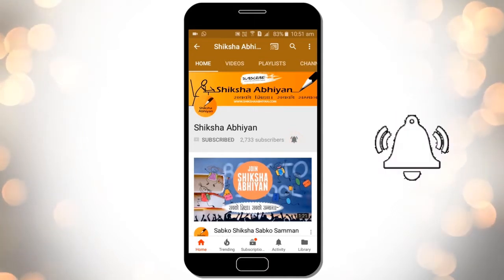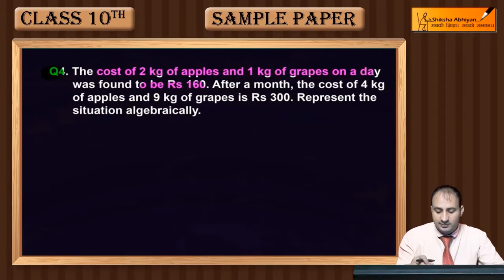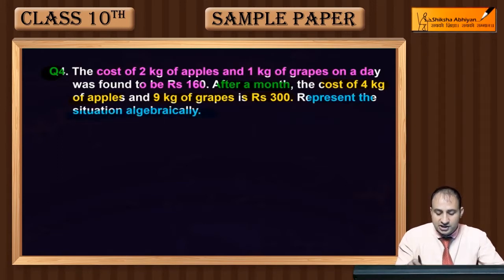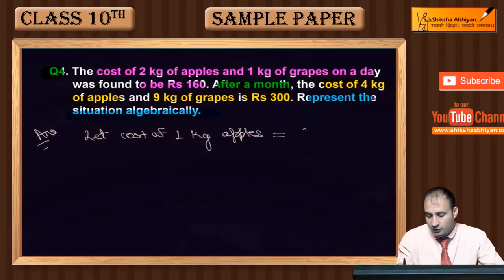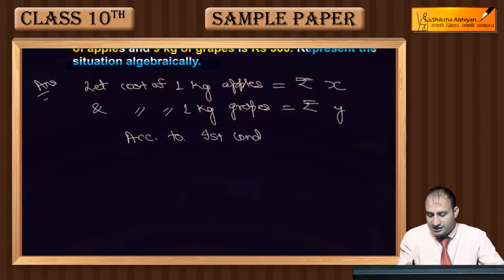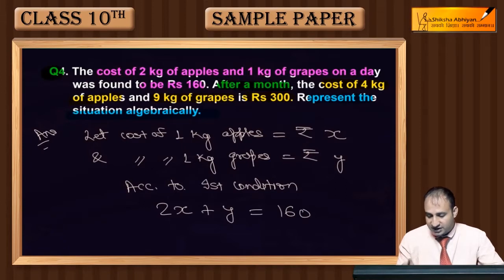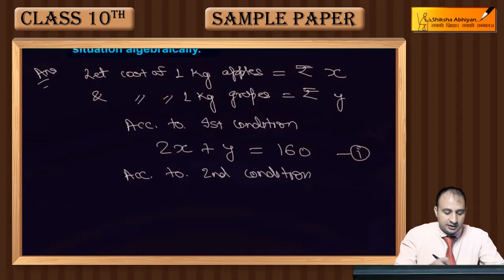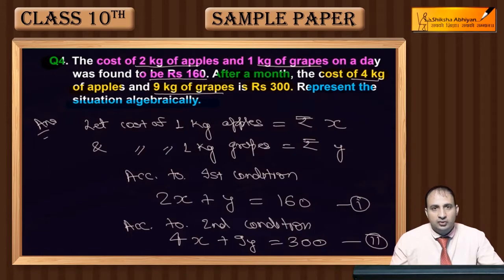Q4 For the AP 3/2,1/2,-1/2,-3/2,.write the first term a & common difference d.-CBSE Class10 Maths